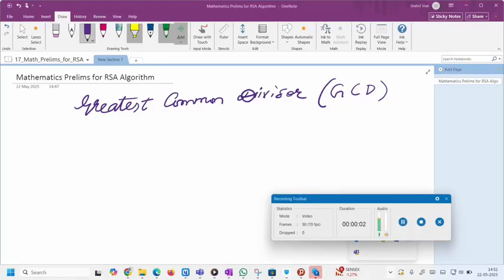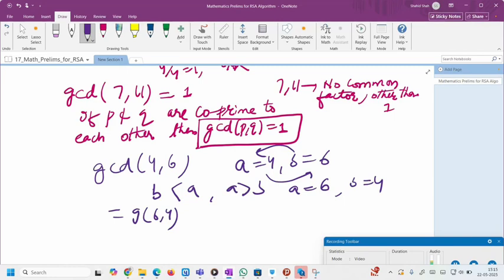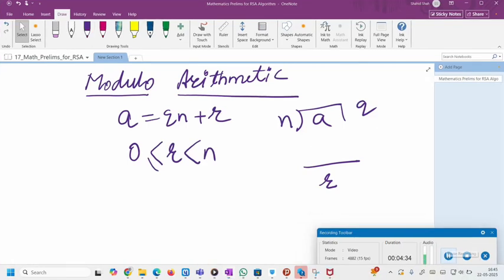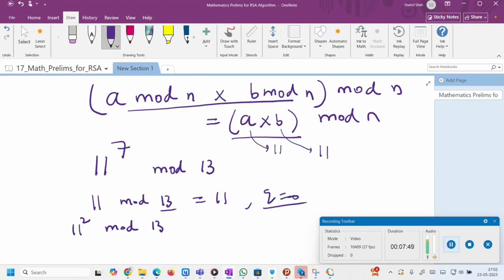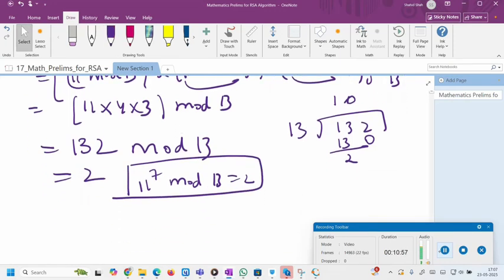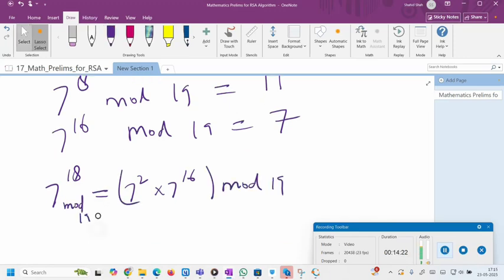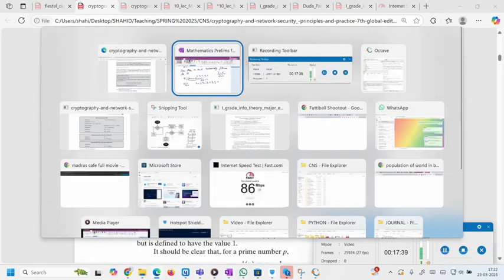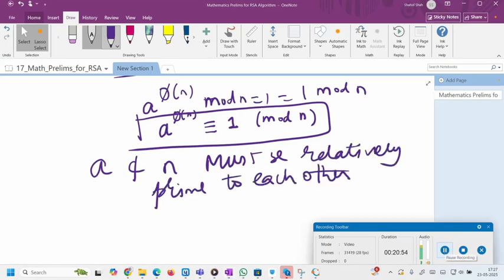Mathematical Prelims for understanding RSA Algorithm